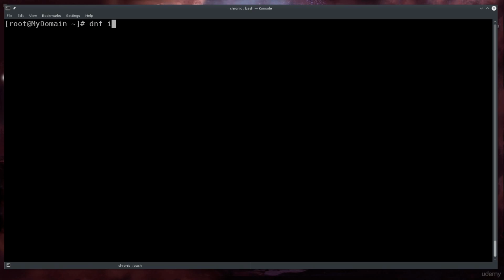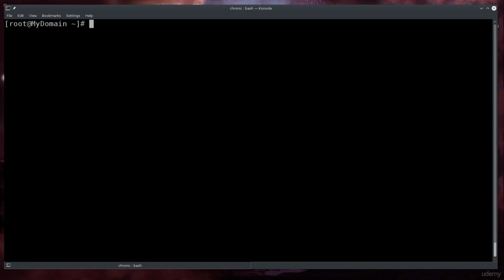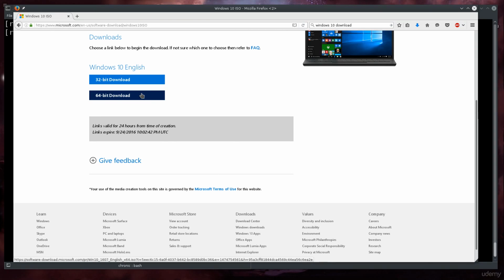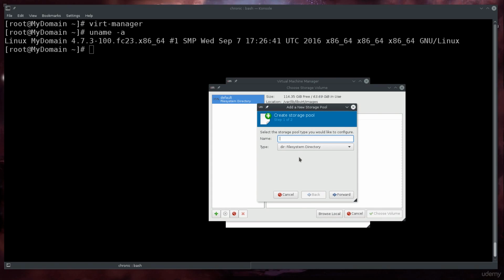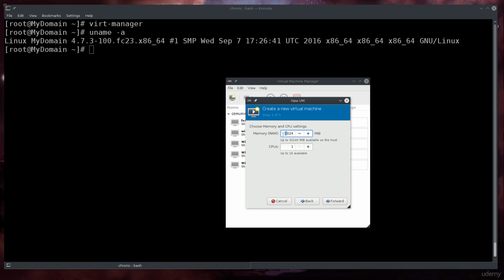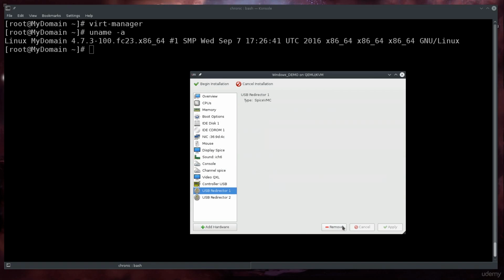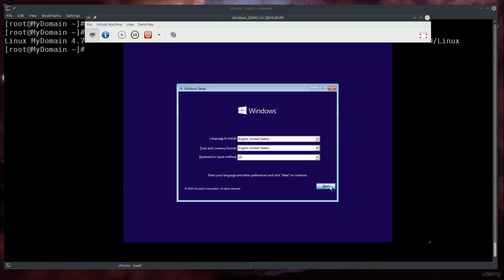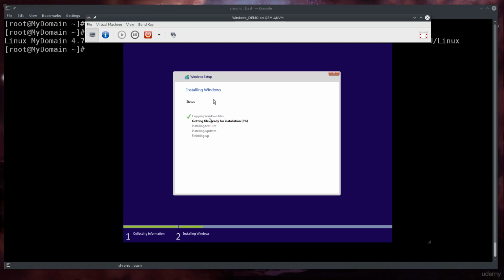The Complete Ethical Hacking Course for 2016 2017! Udemy 61